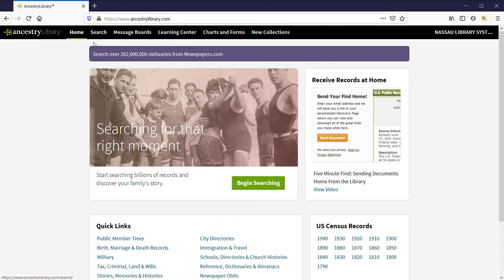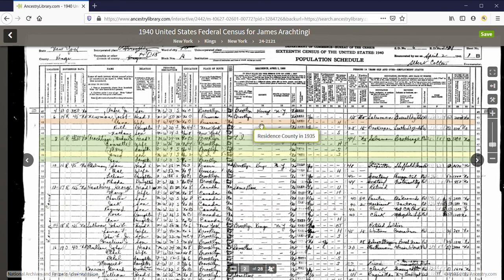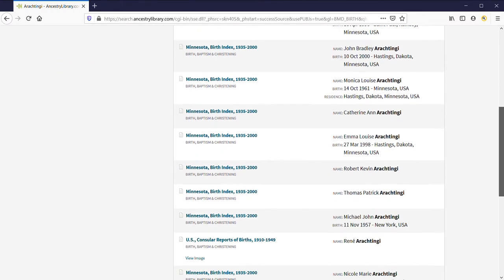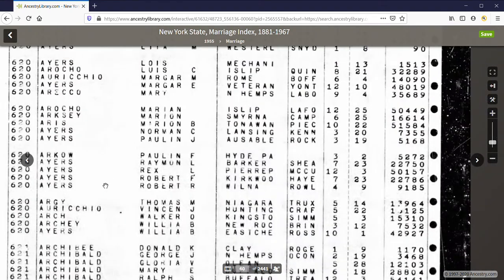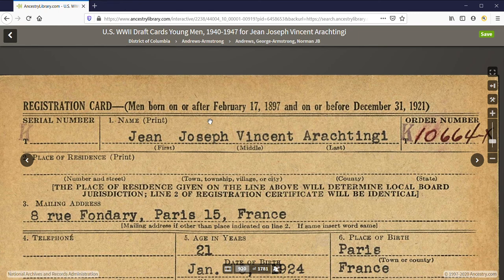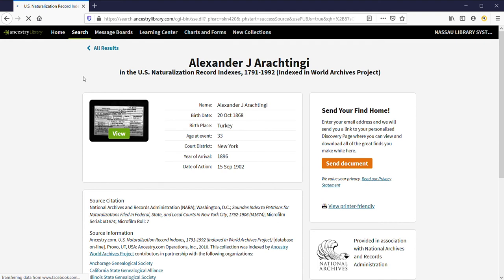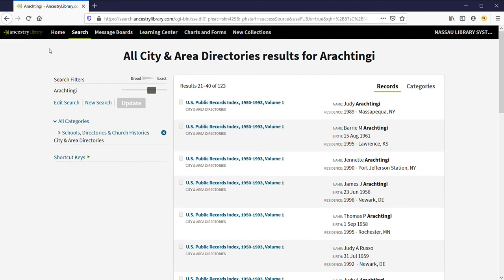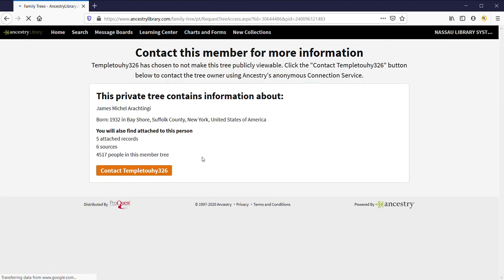WHPL Ancestry.com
Join our Reference Librarian as she explores how to use the library database Ancestry.com